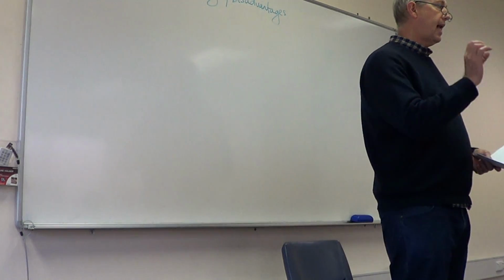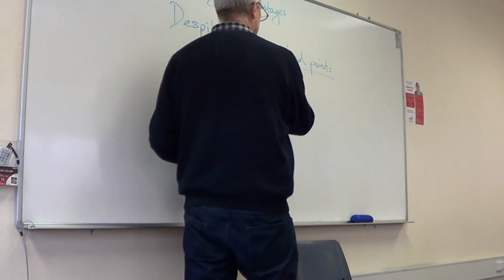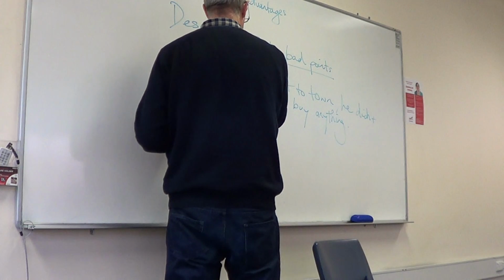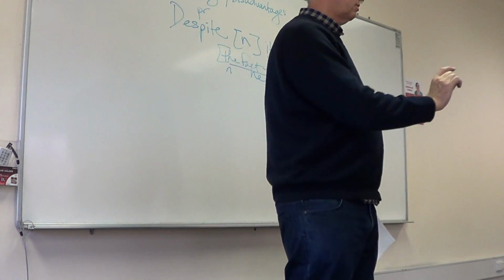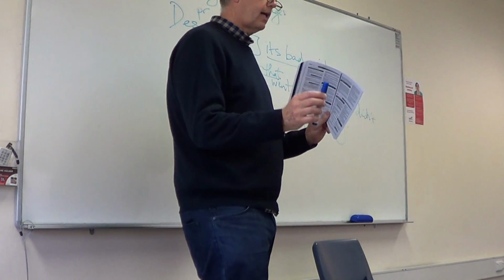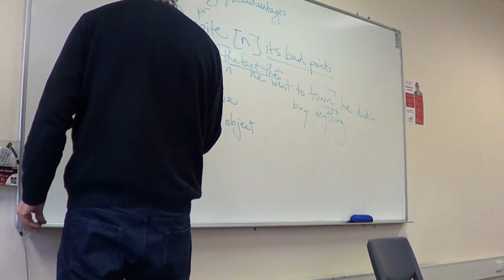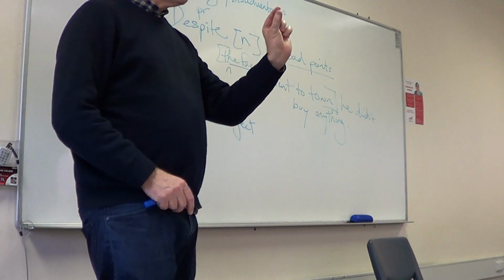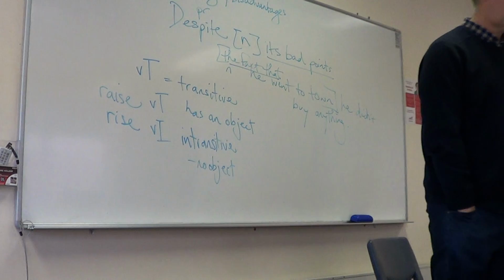Tues Aug 25th 1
Articles - generic, previous mention and post-modification rules
Critical thinking - further fallacies